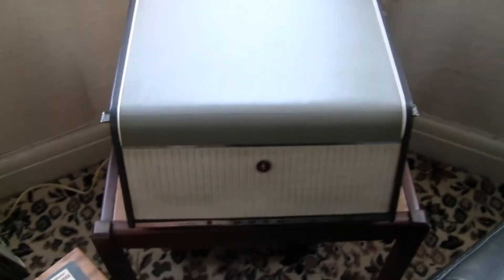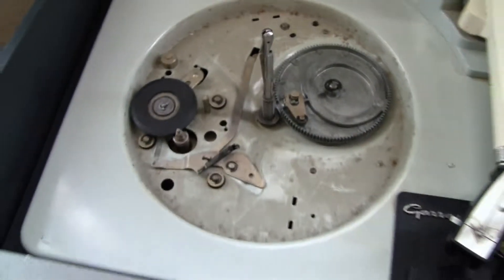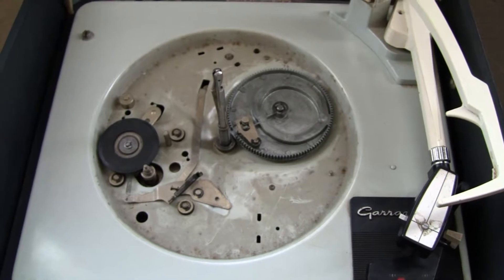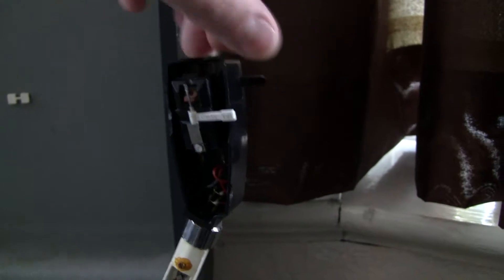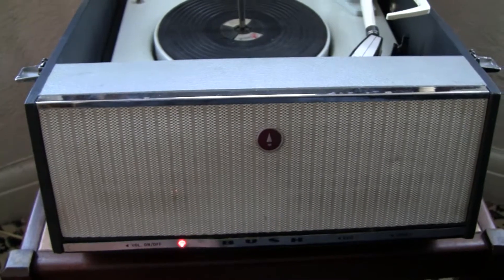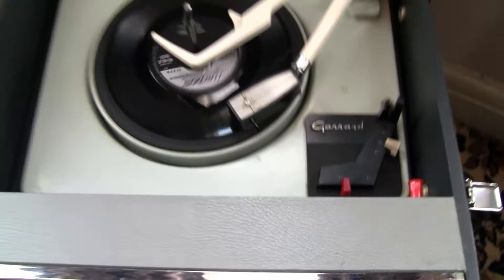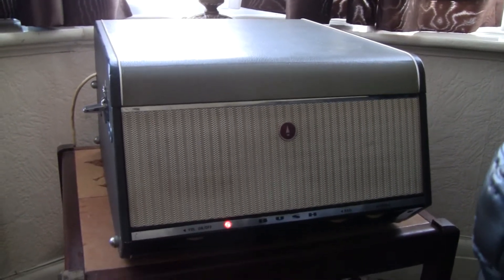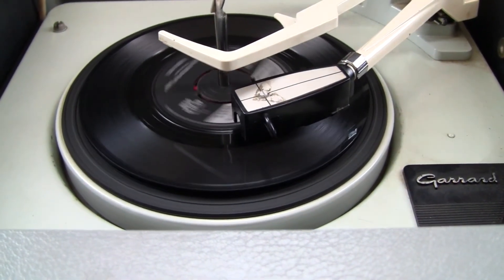Bush srp31c Record Player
A nice 60's portable record changer with Garrard mechanism.  I restored this mechanically and electronically a few years back. Part of my collection of vintage audio and video equipment.
Admittedly it could do with a bit of a clean inside but the important thing is it still sounds great to this day.